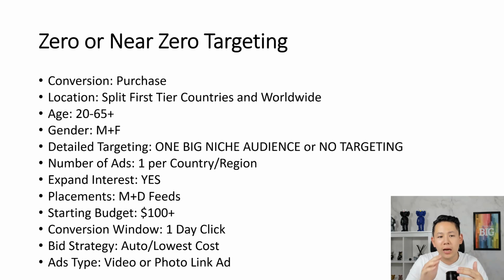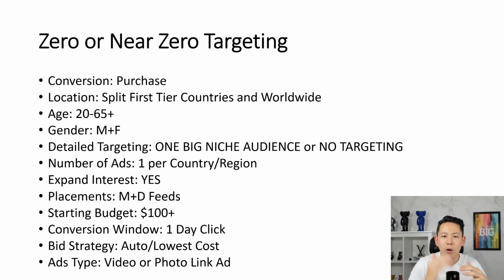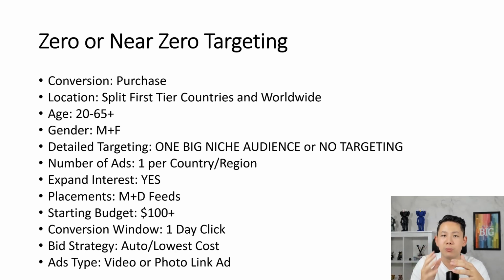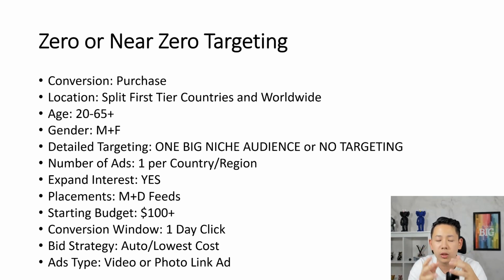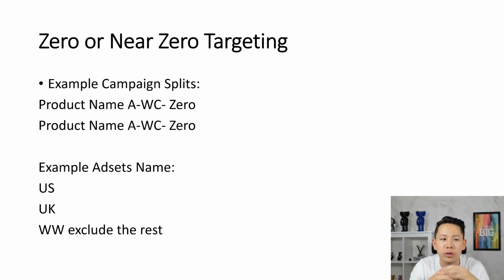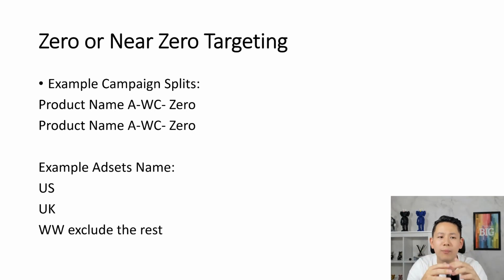6 Zero or Near Zero Targeting 1